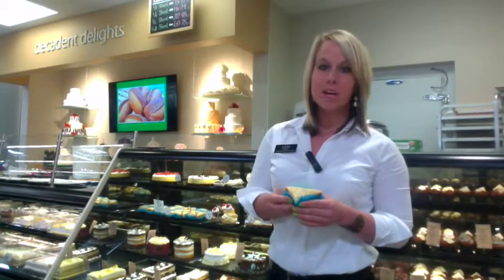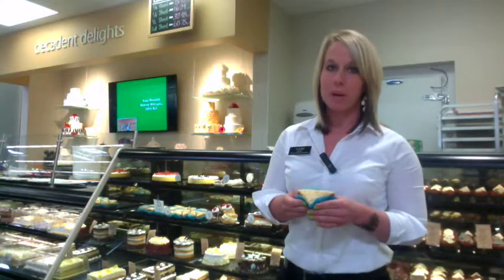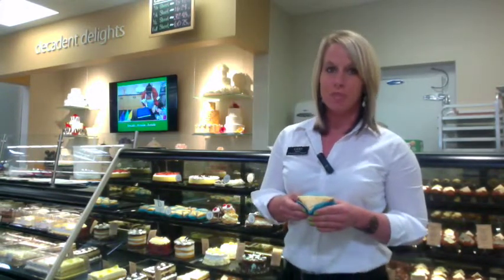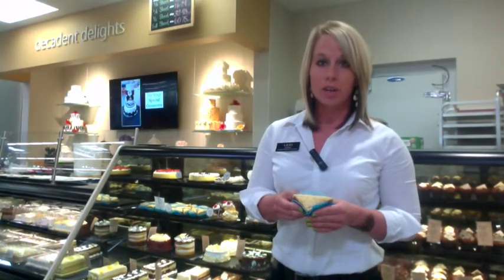Baklava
Bloomington Hy-Vee Bakery